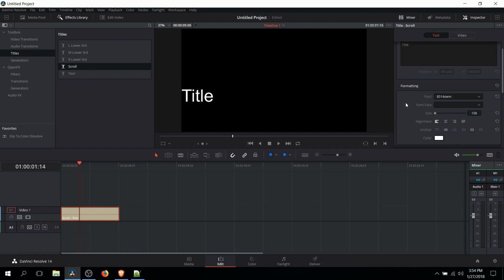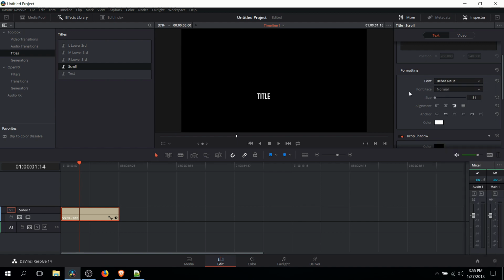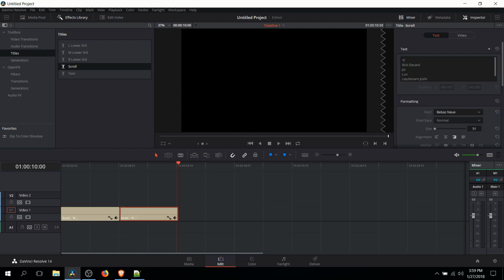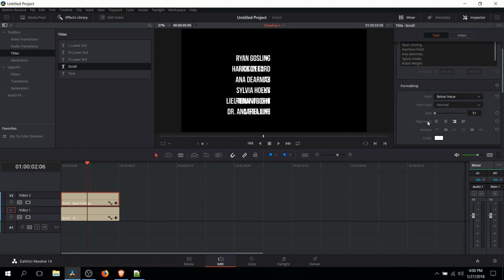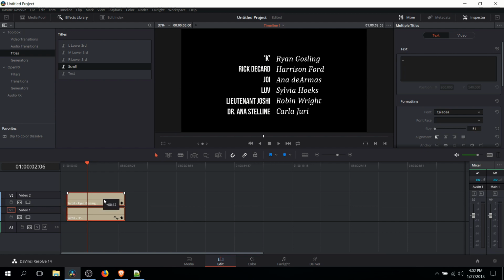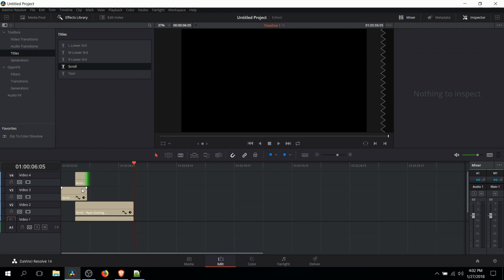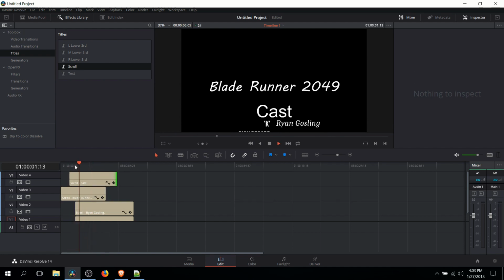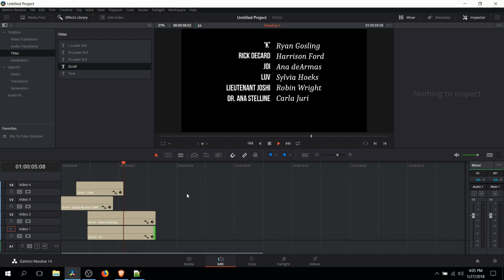Scrolling Movie Credits | Davinci Resolve 14 / 15 Tutorial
Bitcoin: 17Pn5PifFmRkHRAqCZQAom1ZjCiSf7qJjJ
Ethereum: 0x6f2781F382952c8caCDbE99C46F07c265ab59627